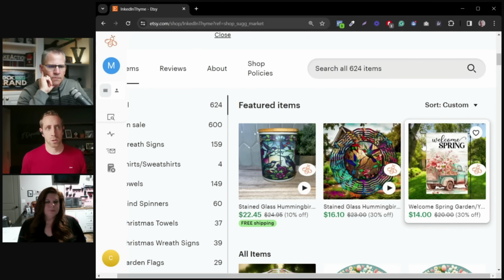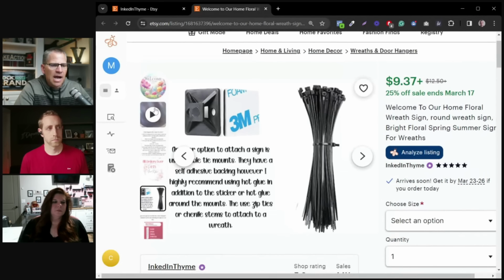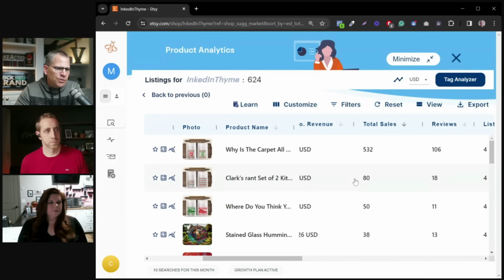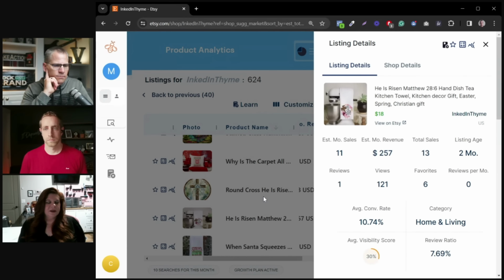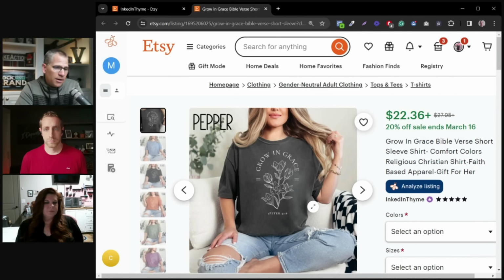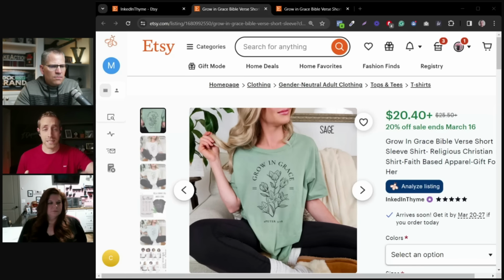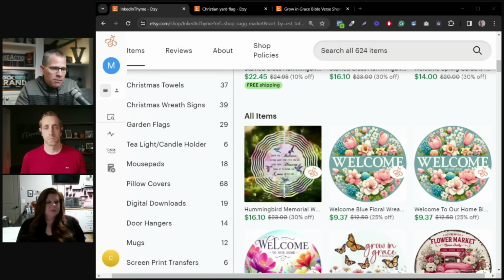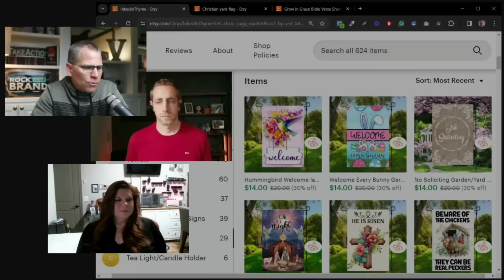Her NEW Niche Brand Is About To EXPLODE - Etsy Shop Audit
✅ Want to Master Etsy Ads and Drive More Traffic and Sales?

✅ Want to drive sales with Email Marketing? Download The Perfect Email Formula For Etsy Sellers

1. The $64k Etsy Roadmap

2. The Perfect Email Formula For Etsy Sellers

3. 📕 Get a copy of my book “The Take Action Effect” and unlock your true potential to create your ultimate FREEDOM.